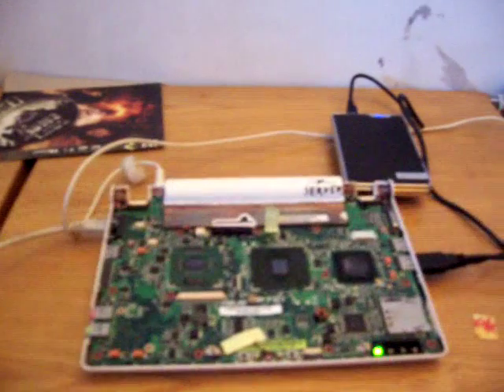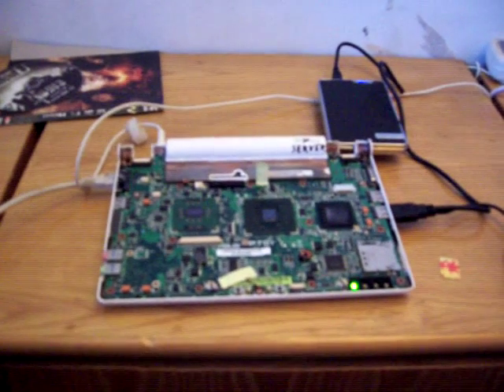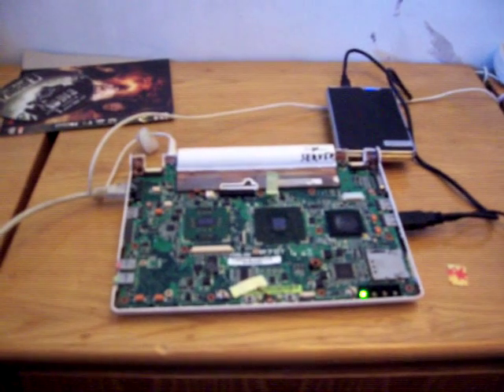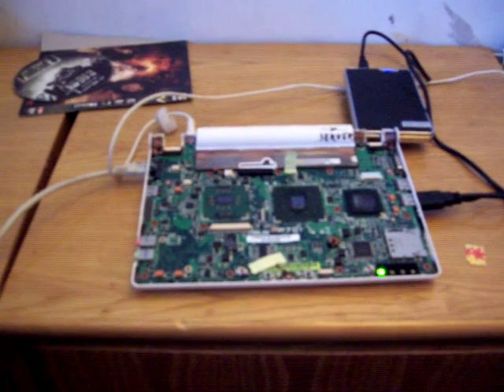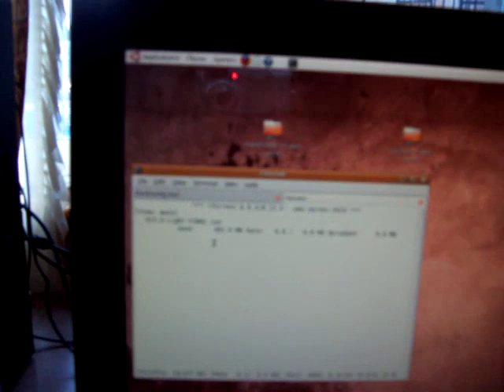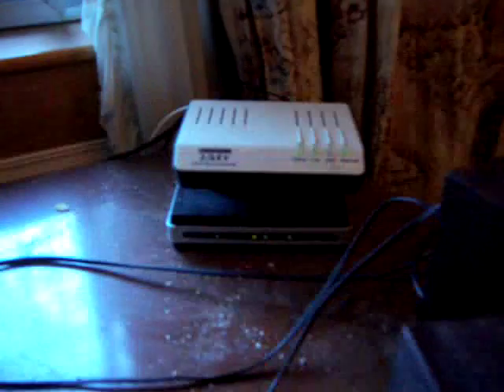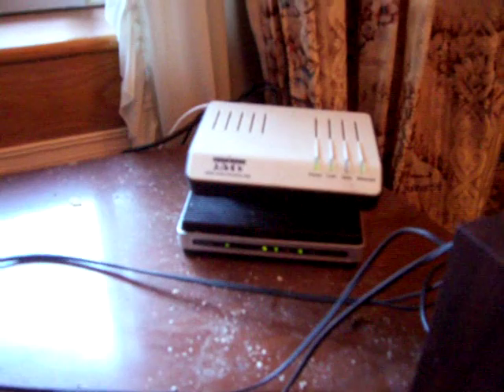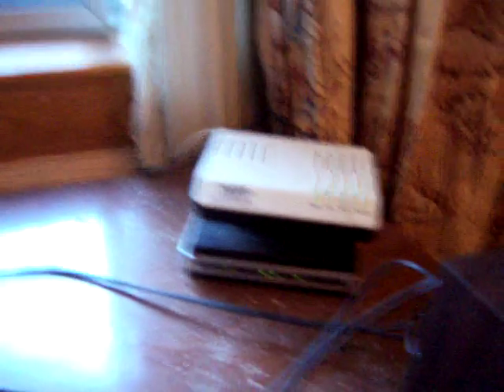The Asus eee-Server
Here it is the final review of the eee-server (NAS/homeserver).

keep in mind i am not a native english speaker and i give my best :)